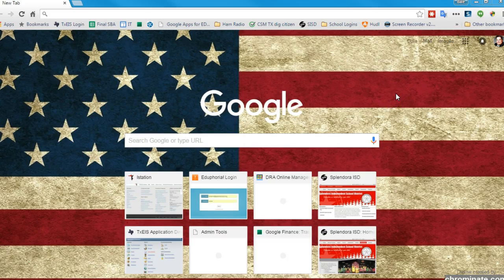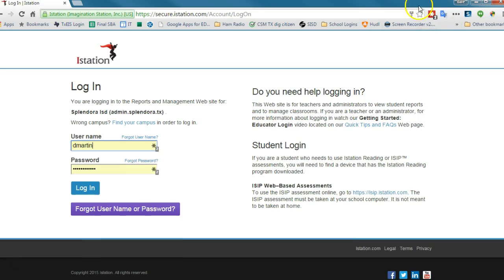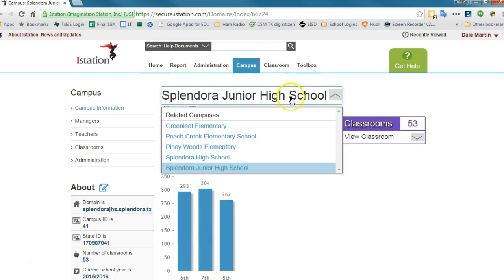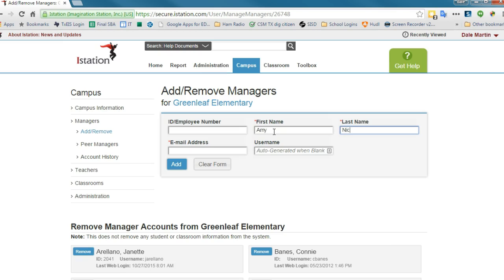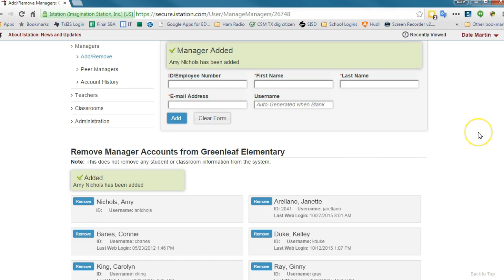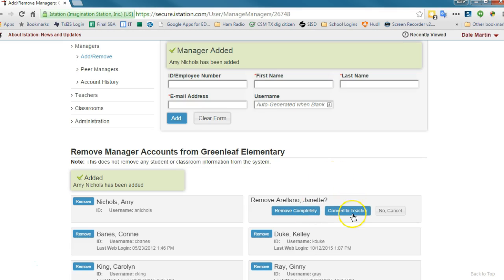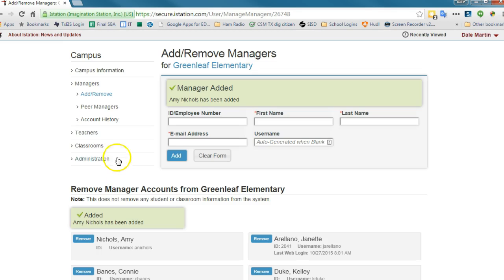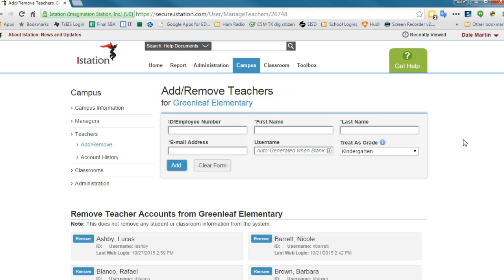Add/Remove Accounts in Istation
Tutorial on how to add and remove manager and teacher accounts in Istation.